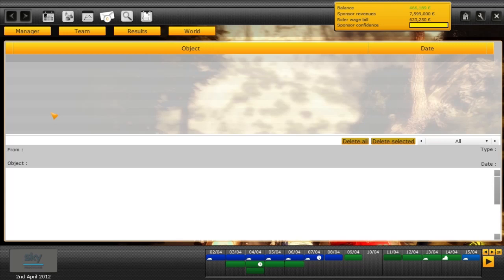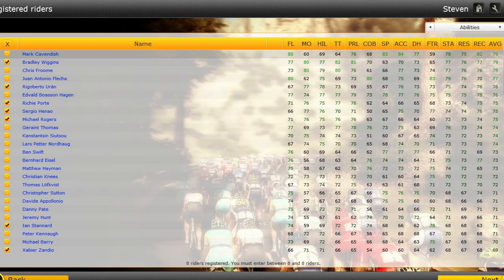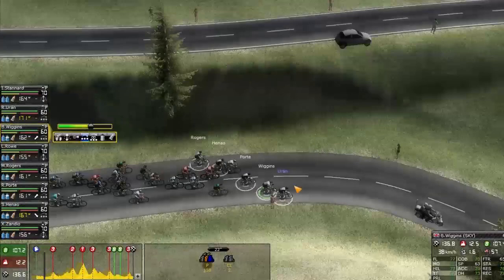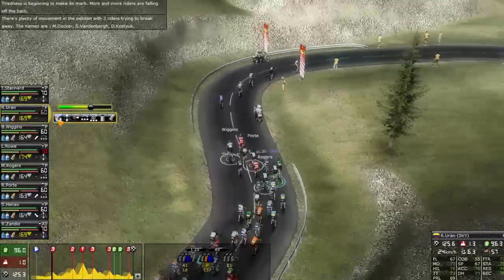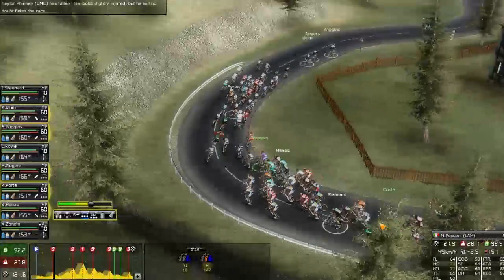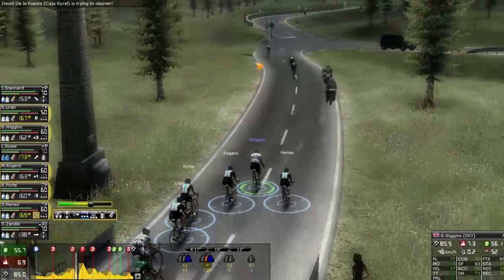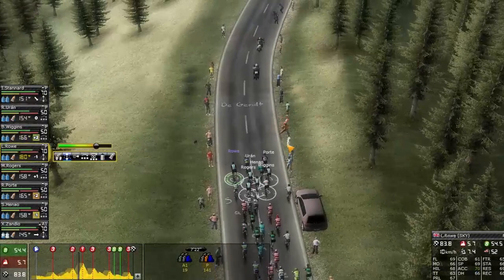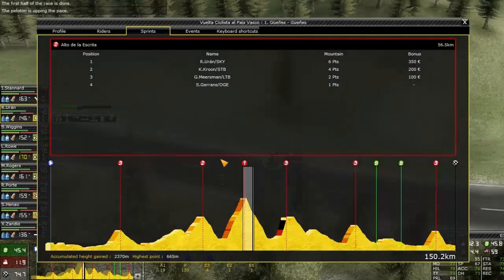Pro Cycling Manager 2012 Day 1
This is the first video in a series of 5 training videos. Hope you'll like it!